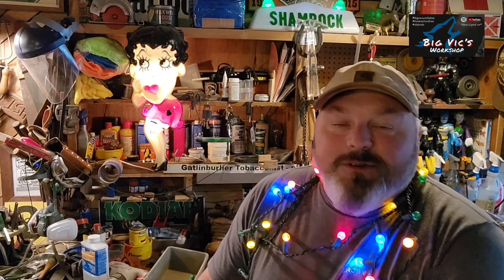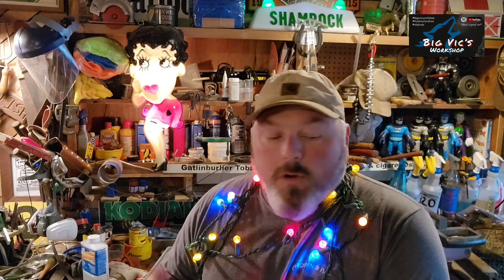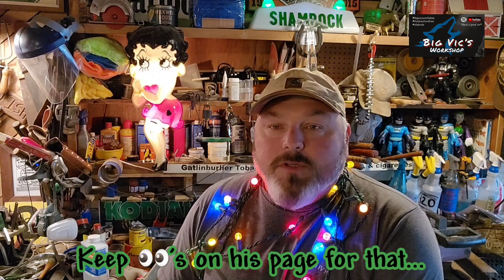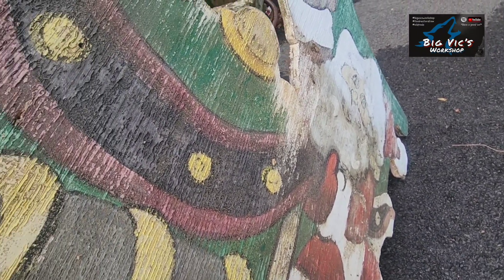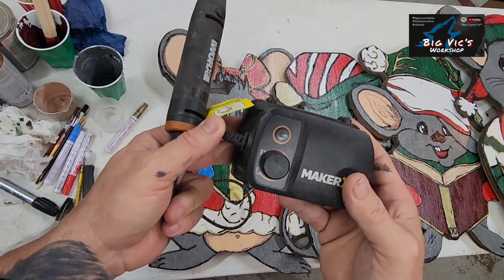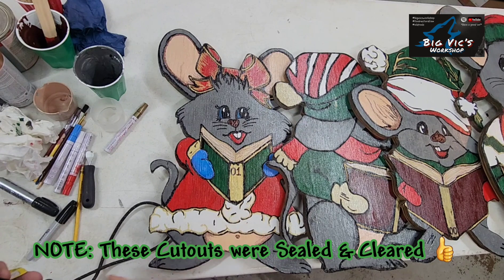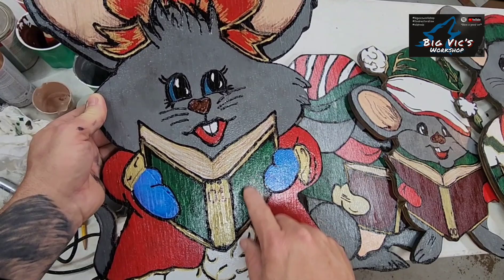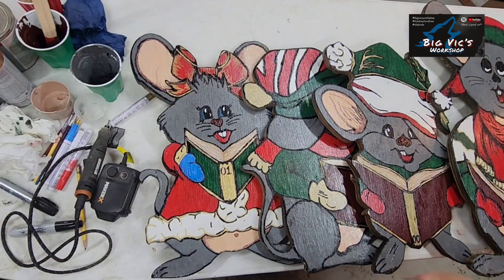#117 🎄Can they be saved? 🎅 80's Vintage Christmas Cutouts Conservation 🎅 Before-After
Can they be saved..was given these vintage christmas wood cutouts - so the wife and i along with our oldest daughter put in a little work - they came out spectacular more detail than what's needed, but that how my wife rolls🤠👍